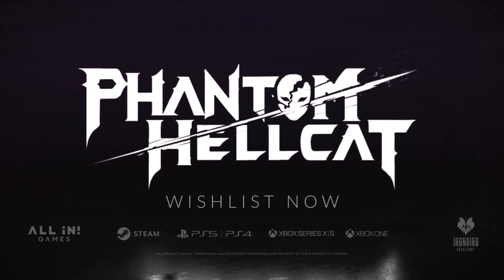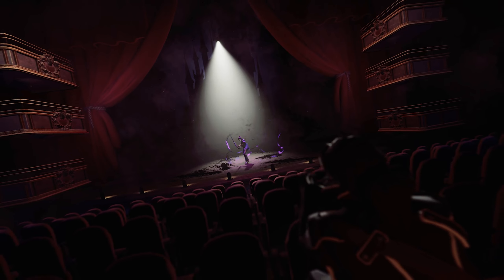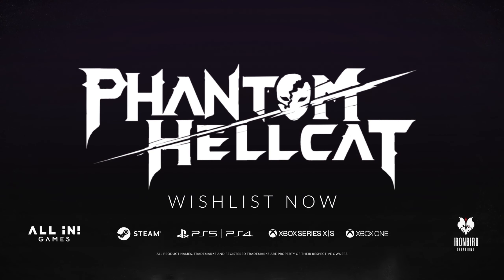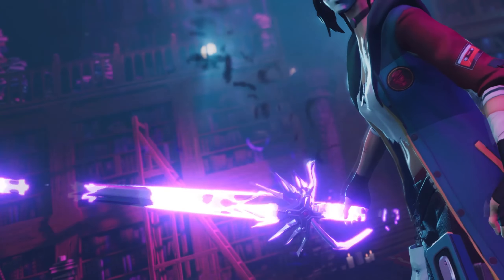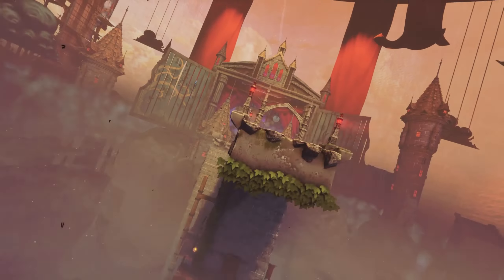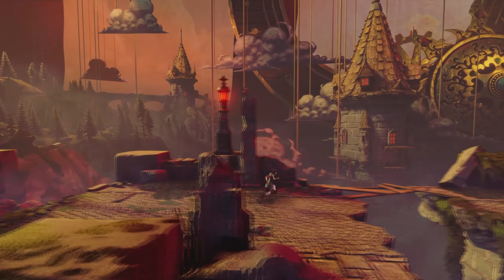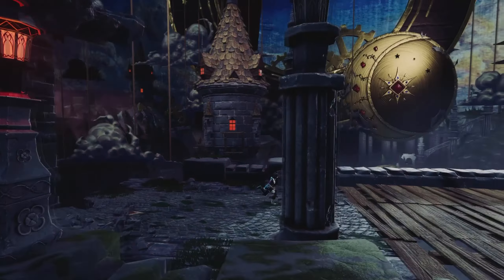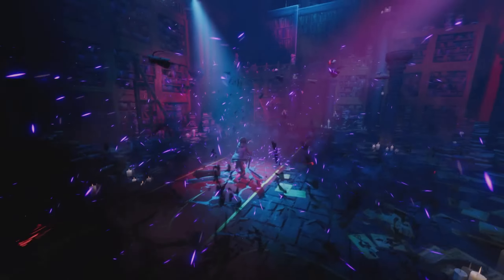Phantom Hellcat w/ Norman Lenda | Theatrical Slashing | post-gamescom Show 2022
Phantom Hellcat is a slasher-platformer inspired by Devil May Cry and NieR Automata with its own twist. Set in an abandoned theatre run by the protagonist Jolene's mother, your journey will lead you through pop-culture-inspired worlds such as a dark Transylvanian castle. The game will let you engage in visceral 3D combat and challenging 3D/2D platforming. Unlock new means to defend yourselves through masks, fight evil and reunite your family. Norman Lenda is Creative Director and Co-Founder at Ironbird Creations.

Game: Phantom Hellcat
Release: TBA
System: PC, PS5, PS4, Xbox Series X|S, Xbox One
Audio/Subs/Text: English
Full Playthrough: no
Commentary: yes